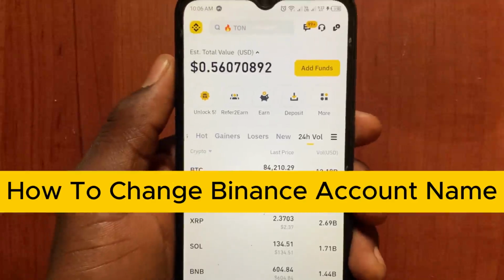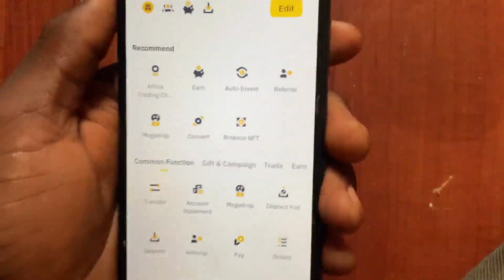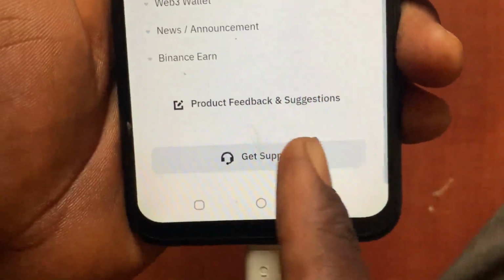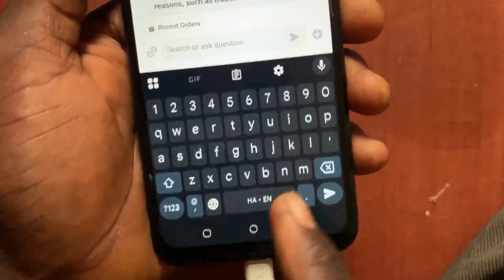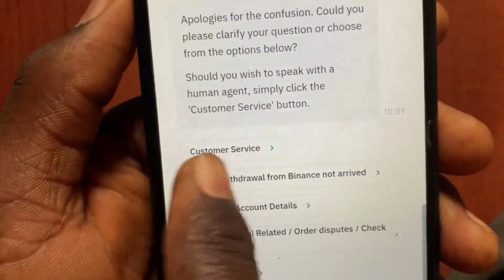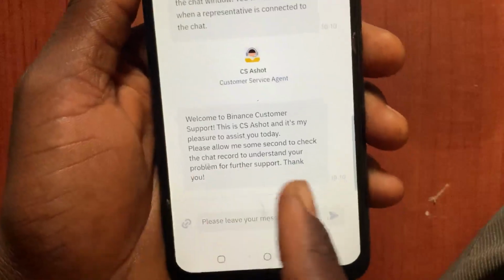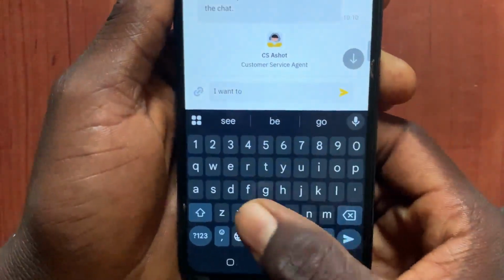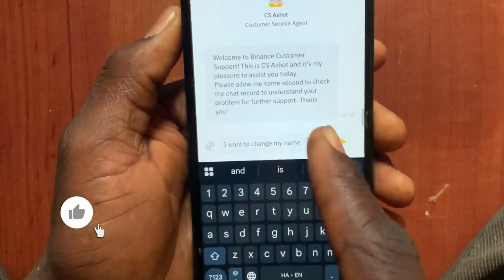How To Change Binance Account Name – Easy Guide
Do you want to change your profile name on Binance but don’t know how? In this tutorial, I’ll show you step by step how to change your Binance account name easily. Whether you need to change your Binance P2P name, update your Binance Pay nickname, or modify your profile name in the Binance app, this guide will walk you through the entire process.

Many users wonder if it’s possible to change the name on a Binance account after registration. While Binance has restrictions on certain name changes, I’ll explain what you can and can’t update, including how to change your P2P name on Binance if required for transactions. If you're facing issues with Binance name change, this video will help you navigate the process smoothly.

By the end of this video, you'll know exactly how to change your Binance account profile name and whether you can make adjustments after verification. Follow along and update your Binance account name with ease!